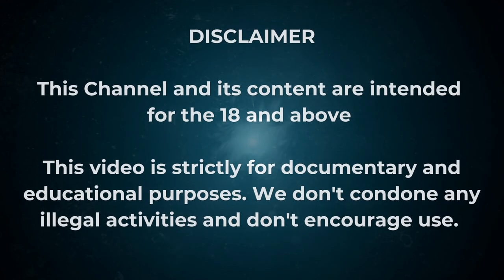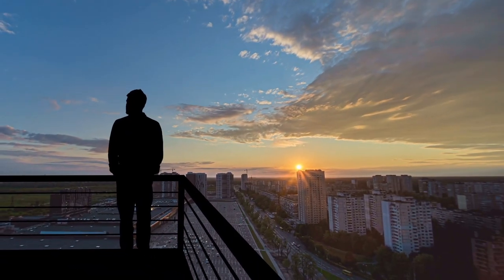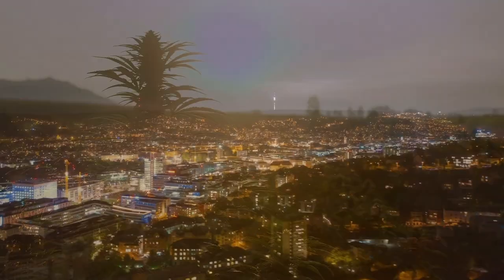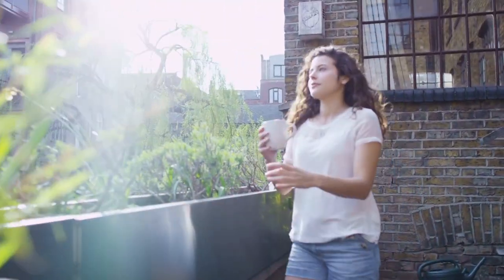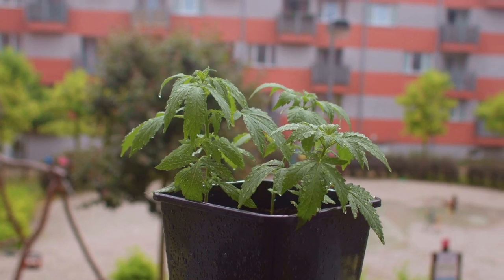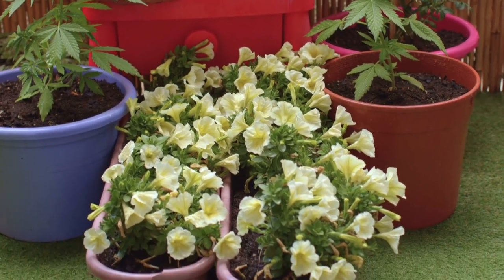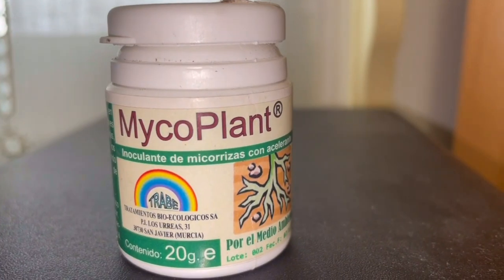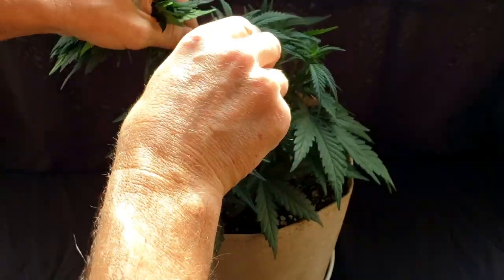7 Tips on Growing Weed on a Balcony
Intended for the 18 & over

Things aren't always perfect in this life, but things not being perfect should never be the reason to stop us from doing anything. Would you stop baking a cake if there's an ingredient missing? Most would try to find a way to go on. Well, the same happens with growing cannabis. When a person is determined to grow their own weed plants, there is nothing that could stop him or her from doing it. And while not everyone has a big outdoor field or garden, or a spare room that seems ideal for setting up an indoor grow room, this doesn't stop us either, there is always a way.

Sebastian Good gives you some great tips how to set up a grow on your balcony.

1. CHOOSING THE SEEDS

Before you start buying your growing gear you'll need to choose the seeds, and in order to do so, you'll need to take a look at your future grow space and try to make out its qualities. How much sun comes through your balcony? For how many hours? Is the weather rather hot or cold? It's questions like these that will help choose the right strains. Autoflowers will be easier to grow, adapting easily to most growing conditions, and rarely failing to grow. Photoperiodics, in the meantime, are quite stubborn when it comes to light so make sure you can meet their expectations.

2. SELECTING THE RIGHT SPOT

What is the right spot? Ideally, it's one where your plants will have enough space to grow and express themselves, one where they can have access to natural light, and last but not least, one where you can hide them from any nosy neighbors. The amount of space you have will also help in choosing the type of strain. Indicas for their part tend to be smaller and chunkier than Sativas, which grow more upward than sideways.

3. CHECK FOR THE LIGHT SOURCE

As mentioned above, cannabis plants need direct sunlight, which means that you should be able to see the sun from the place your plants are growing. This method is not that precise, but as long as you can see the sun and ‘feel’ it, your plants will too.

4. POT SIZES AND GROWING MEDIUMS

Growing weed plants on a balcony means you'll definitely need to purchase some pots and a saucer to catch excess water. It's important not to underestimate the saucer part, which might sound not so necessary but it is in fact.

5. STARTING AT THE PERFECT TIMING

When we grow cannabis outdoors or on a balcony, the timing in which we start planting is essential. The perfect time of the year to start planting is spring, so set alarms, mark it on your calendar, or whatever works to remind you to germinate your seeds in time.

6. TRAIN YOUR PLANTS AND MANIPULATE THEIR SIZE

When your balcony space you're growing your weed plants in is limited, or if you need to keep the operation low-key for some reason, then applying some training methods on your plants to keep their size small and controlled is the answer. The best time to start pruning your plants is after they're already comfortable in the vegetative stage, where the plant grows its build and structure to hold the buds later.

7. BE A PRESENT PLANT PARENT

Don't expect your plants to bring outstanding rewards if you're not willing to take care of them just as outstandingly. This means that if what you're aiming for is premium-quality results you'll have to work for it just as much.